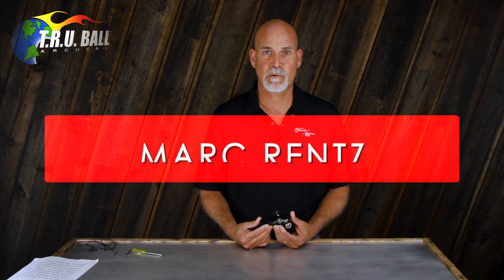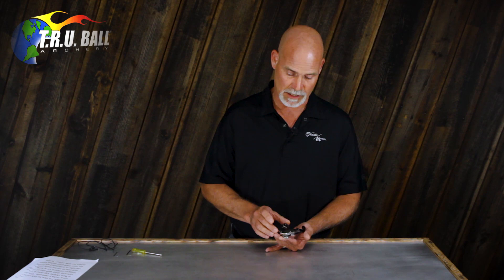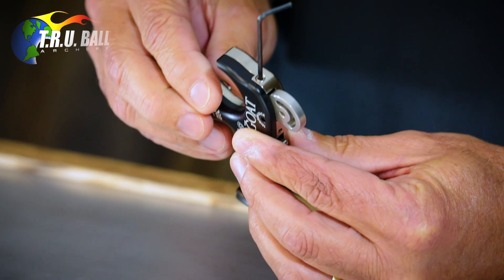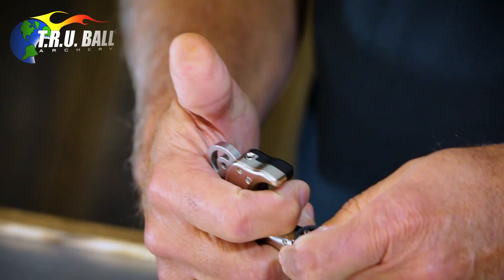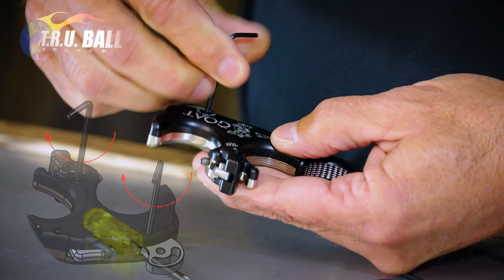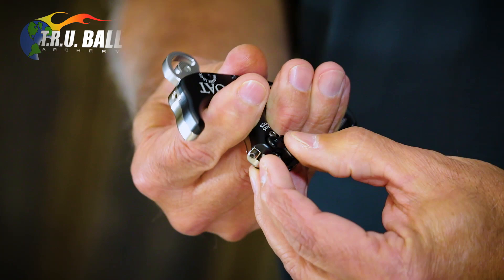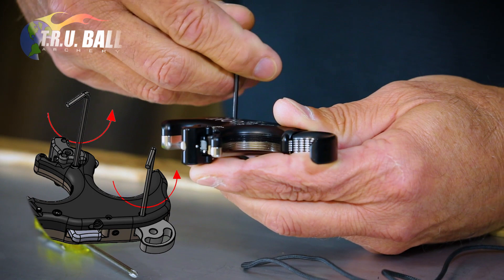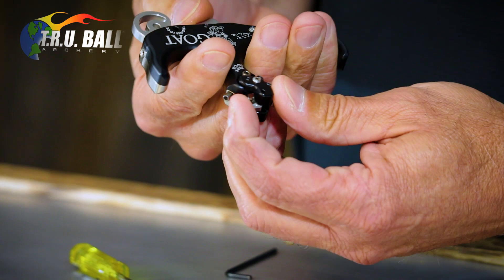The GOAT - Instructional ft. Marc Rentz (2018)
You've seen it, now see how it works! This is the GOAT Instructional with Marc Rentz.